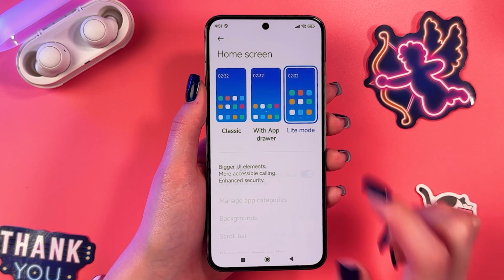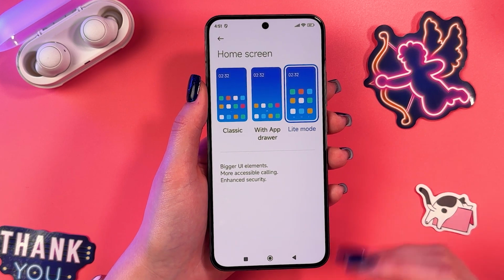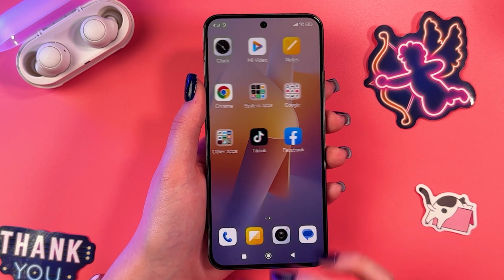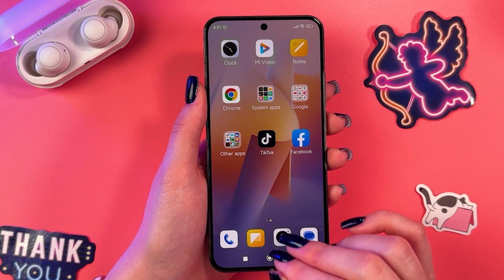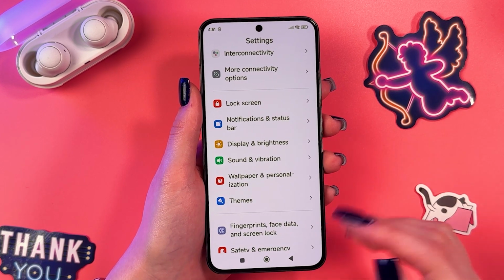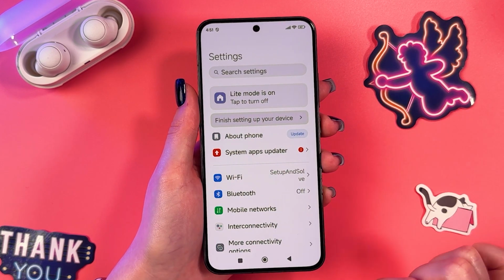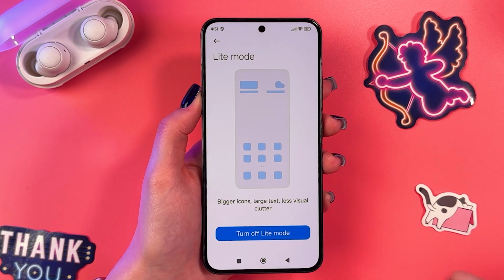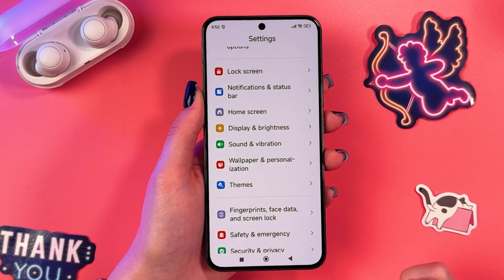How to Turn On or Off Lite Mode on Xiaomi 13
Want a simpler and cleaner interface on your Xiaomi 13? In this video, I’ll show you how to turn on or off Lite Mode step-by-step. You’ll learn how to find this option under Settings → Home Screen → Lite Mode, and what changes it brings — larger icons, simplified layout, and fewer distractions. I’ll also show you how to exit Lite Mode anytime and return to the standard MIUI interface.
👉 How to Enable or Disable Lite Mode on Xiaomi 13
👉 Simplify Home Screen Layout and Icons
👉 Exit Lite Mode and Return to Normal View
👉 Xiaomi 13 Interface and Accessibility Tips